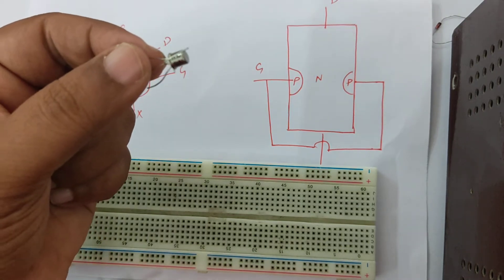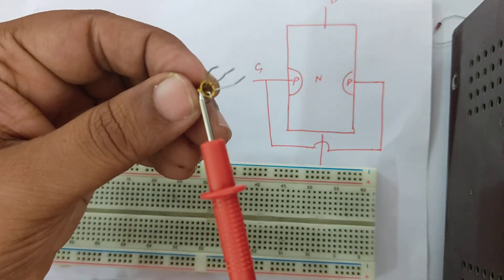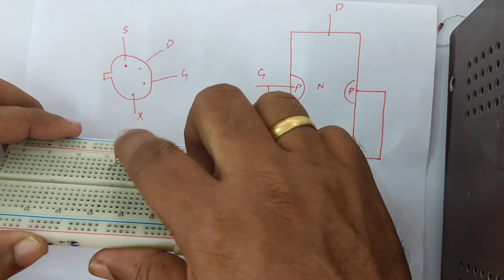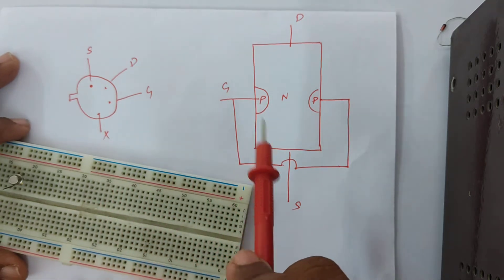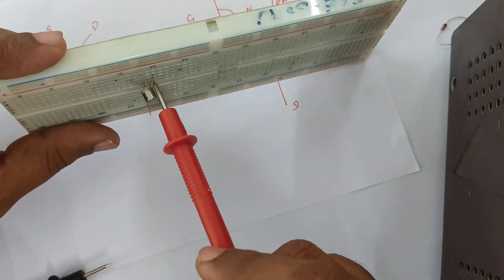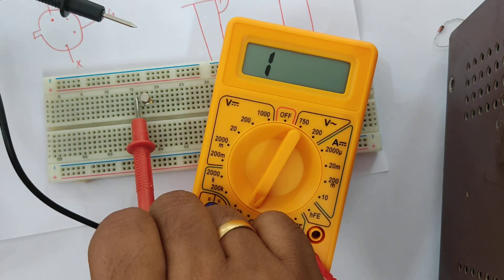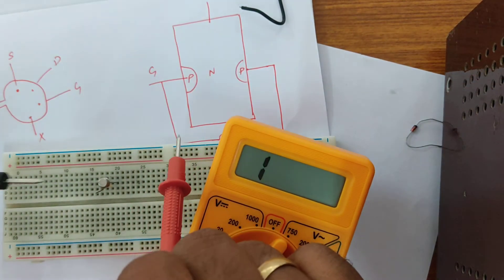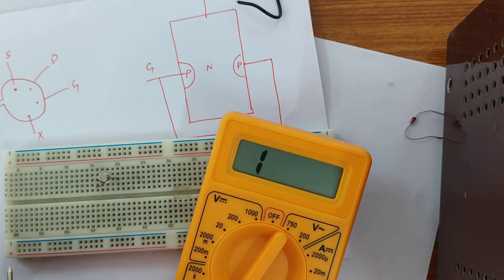How to test a JFET?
This video is about testing a JFET